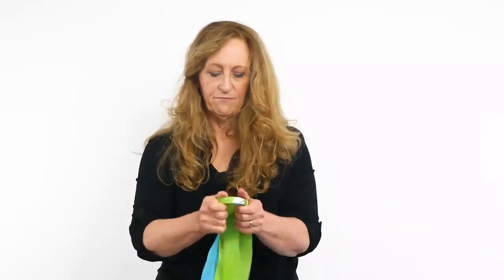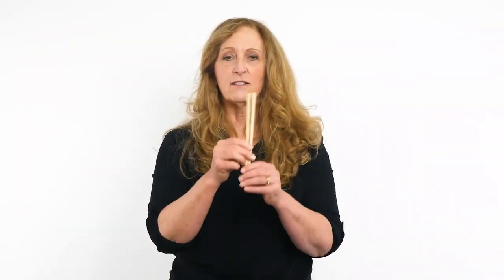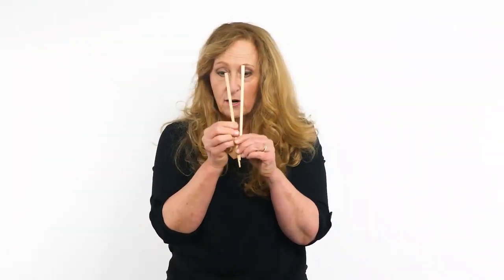How to Make Ribbon Streamers| Movement Props| Preschool Music| Homeschooling | Music Craft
Here's an easy tutorial on How to Make Ribbon Streamers for Music at Home or as an  Elementary Music project. Movement props are an effective learning tool in the music classroom.
Watch all the elementary music teacher tips on this channel.